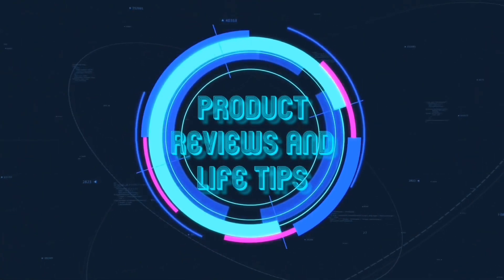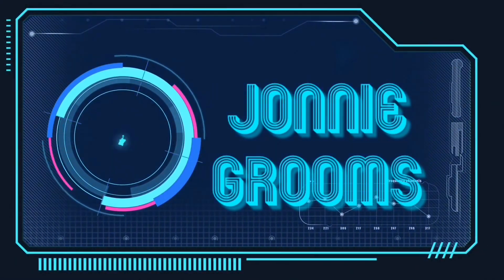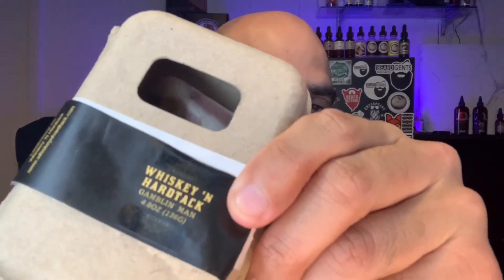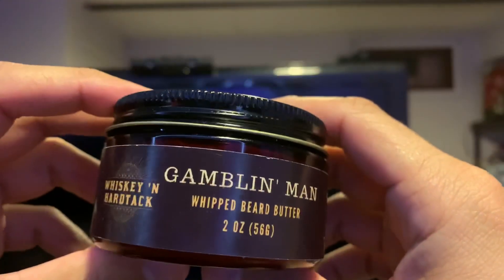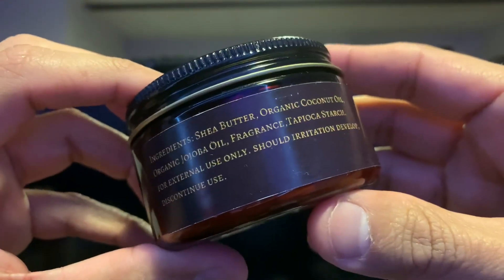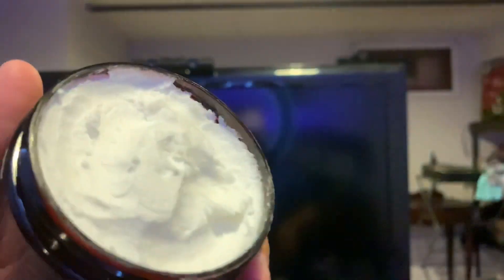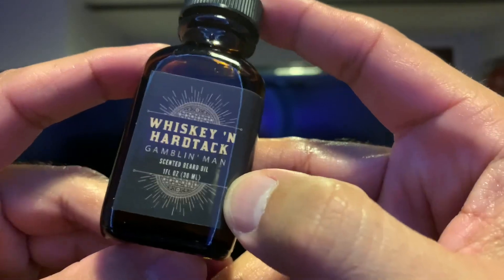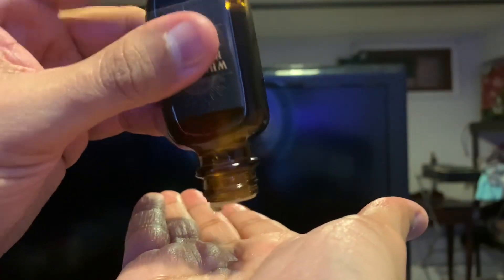Whiskey N' Hardtack Beard Oil and Beard Butter Review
Today I bring you my Whiskey N' Hardtack Beard Oil and Beard Butter Review. I purchased the Gamblin' Man Scent it is a mix of wild cypress, kaffir lime, sea salt, oud, leather, amber, and frankincense

My Comb
Ring light
Gaming Chair
Iphone XR